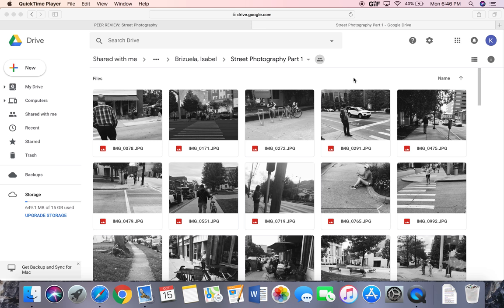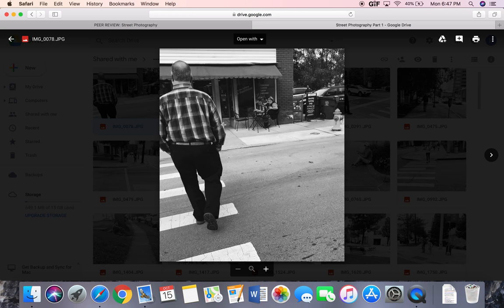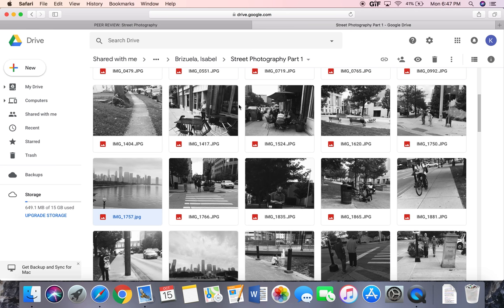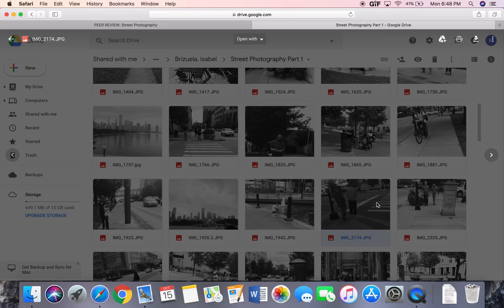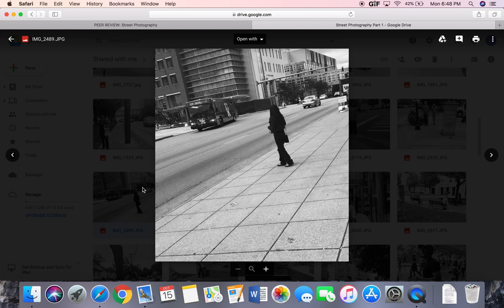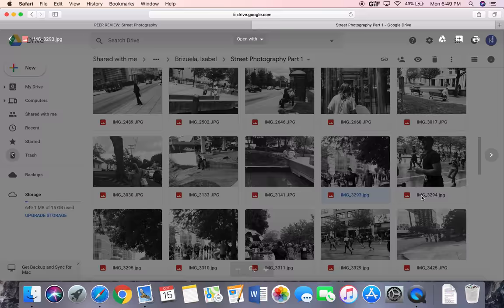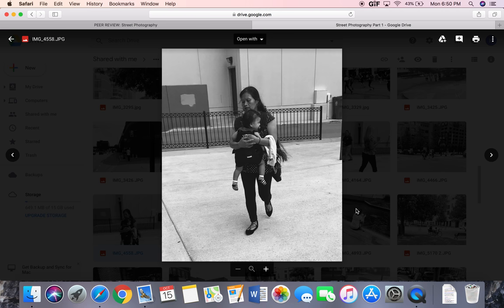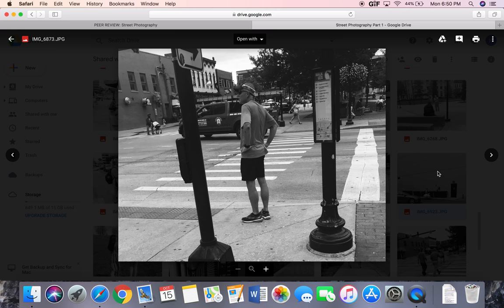Street Photography Peer Review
Street Photography: Kyle Sullivan reviewing Isabel Brizuela